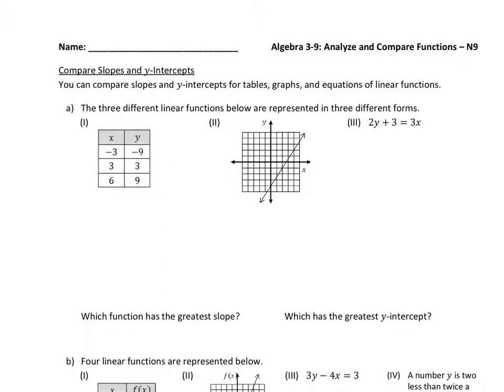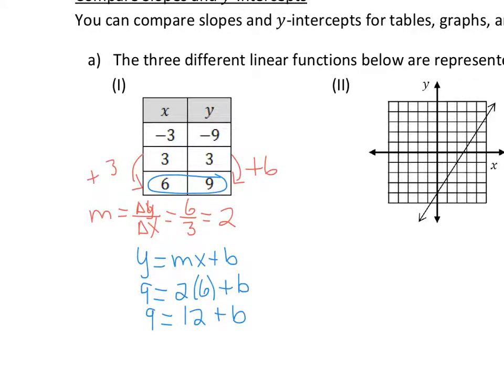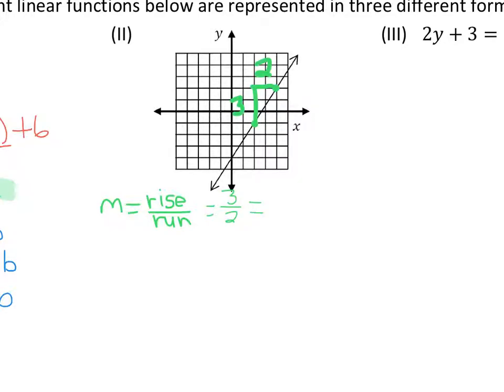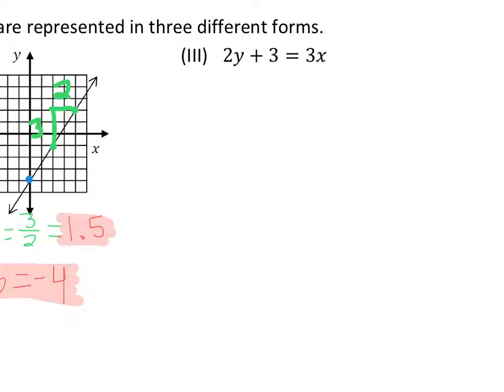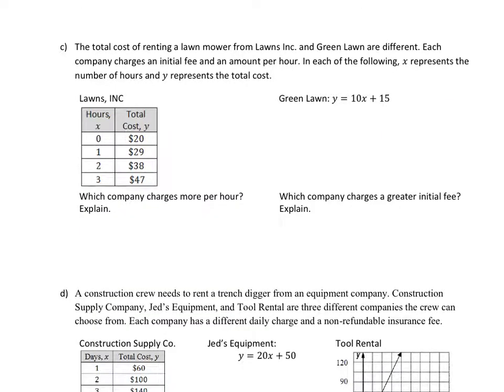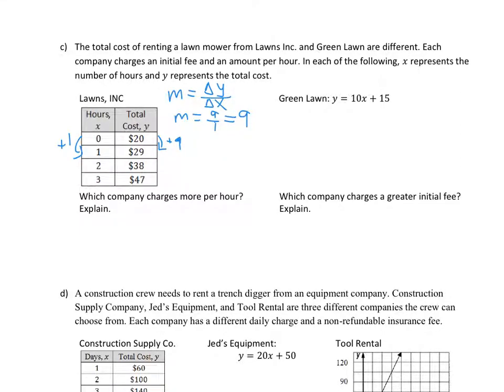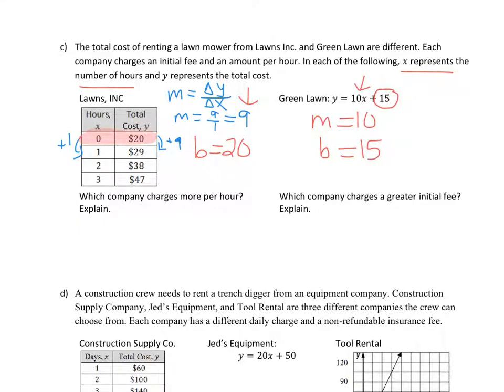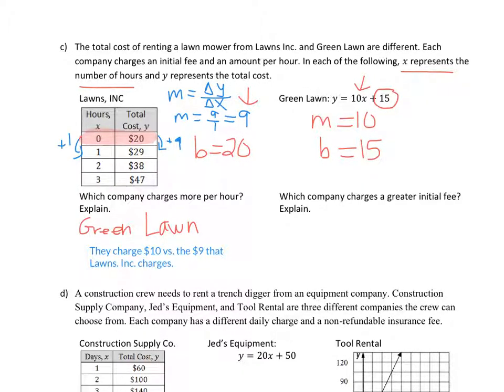3 9 V9